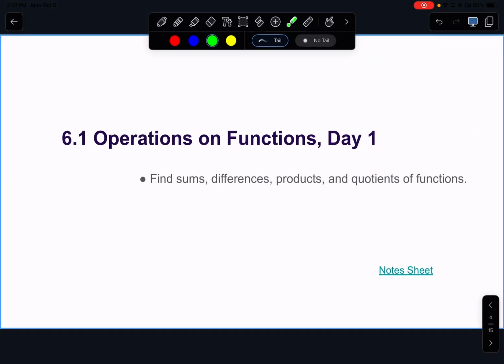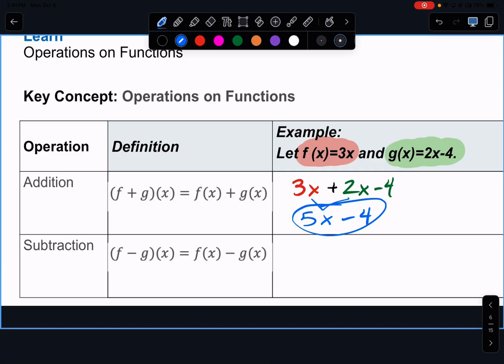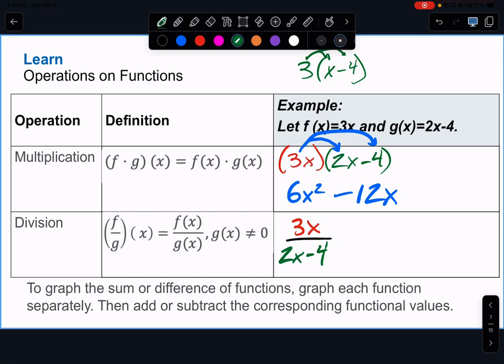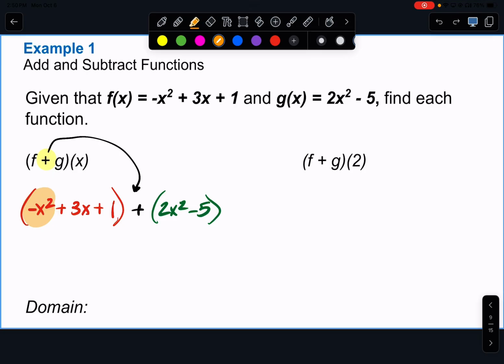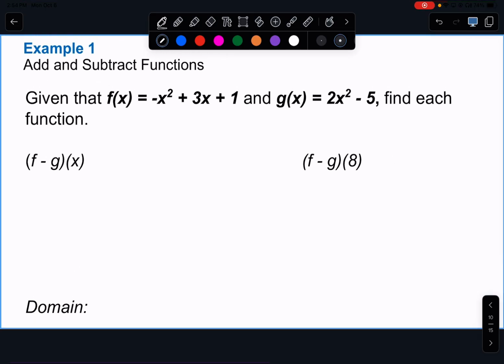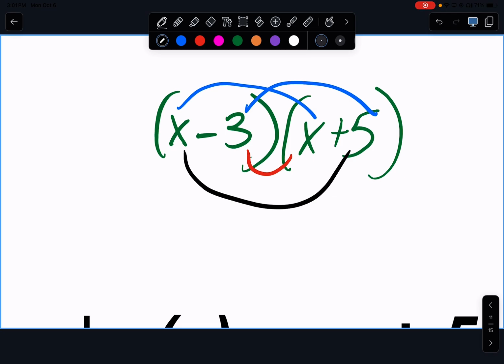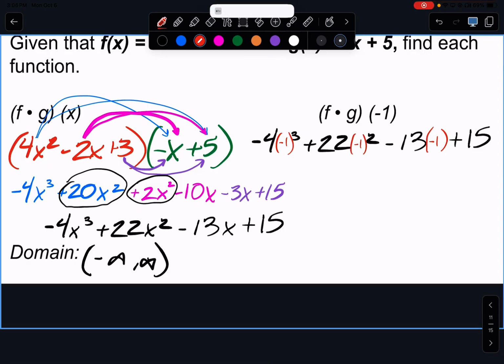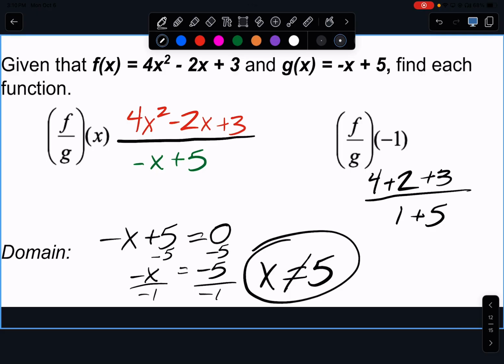Algebra 2 - 6.1 - Operations with Functions